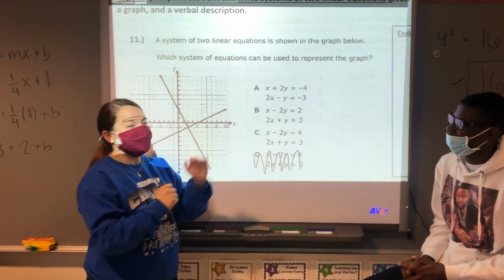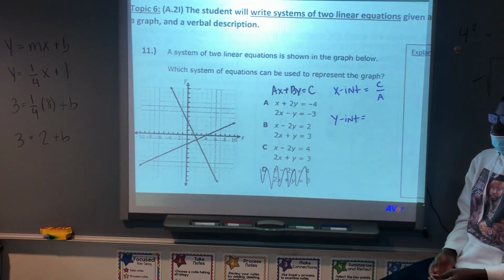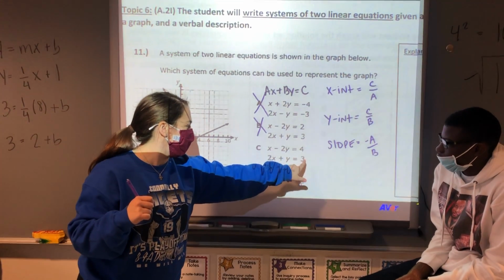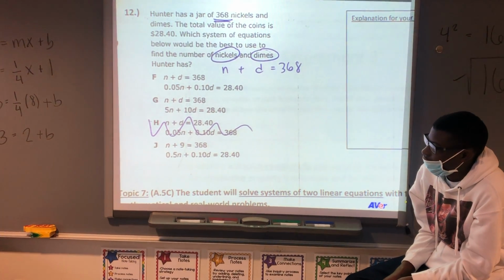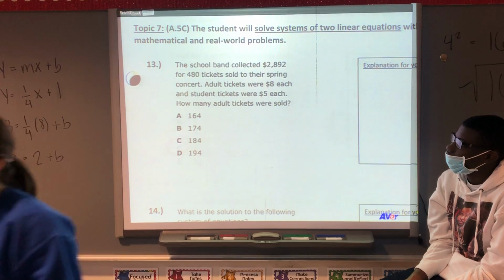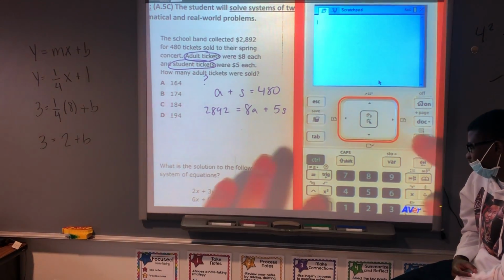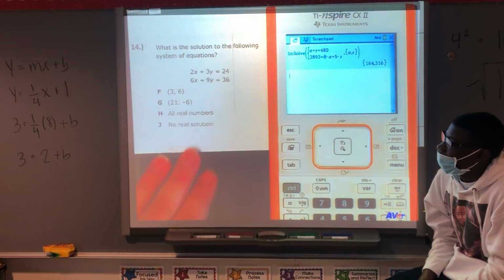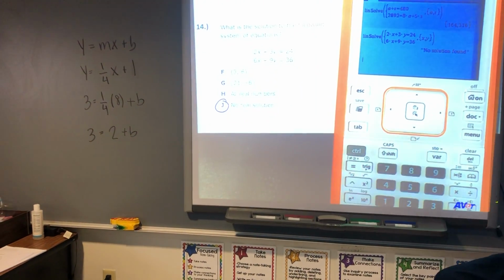ALG - systems of equations test review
Miss Garza